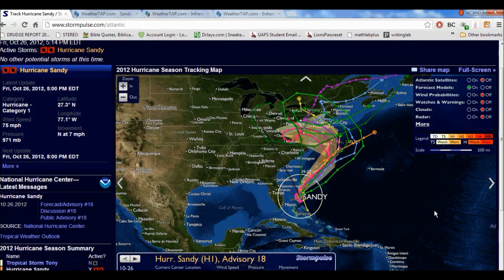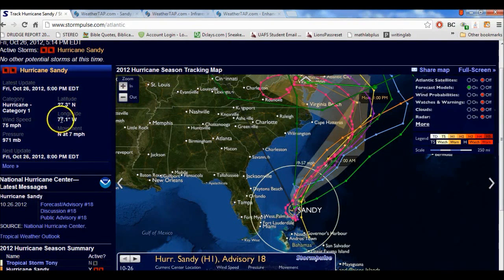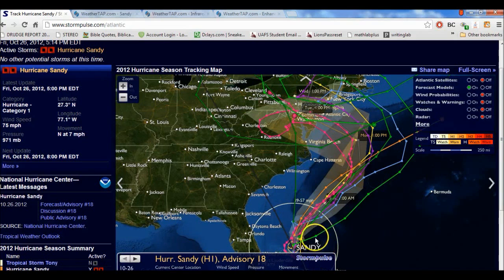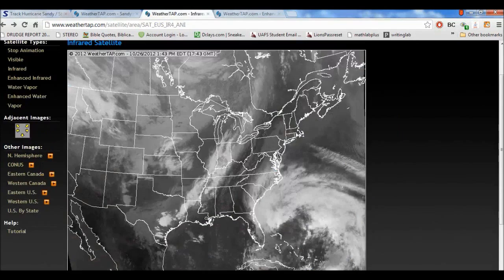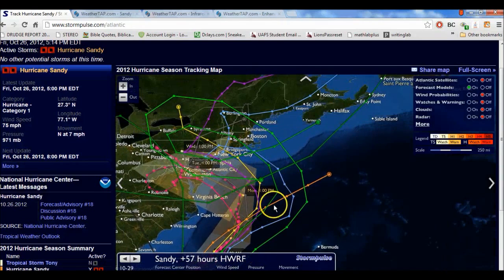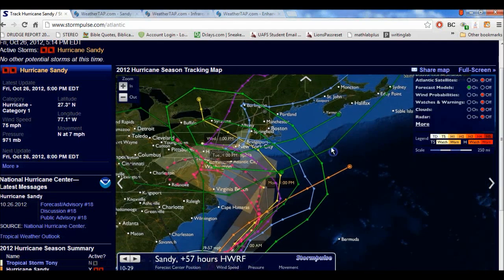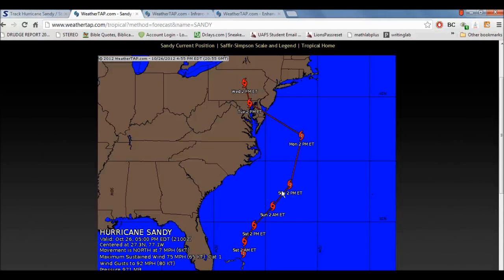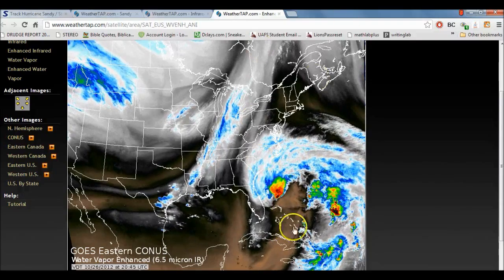[Trump News]HURRICANE SANDY UPDATE: Disaster of biblical proportions?